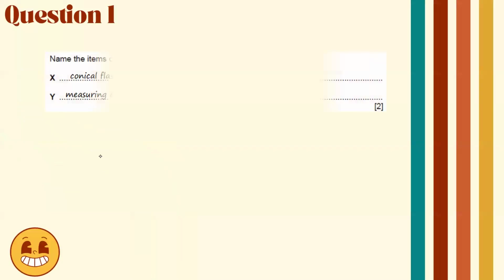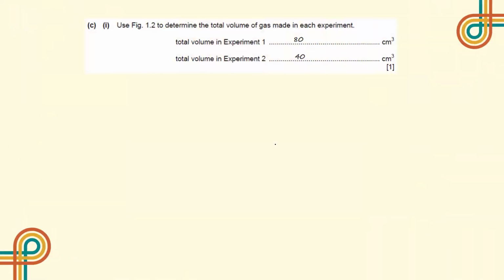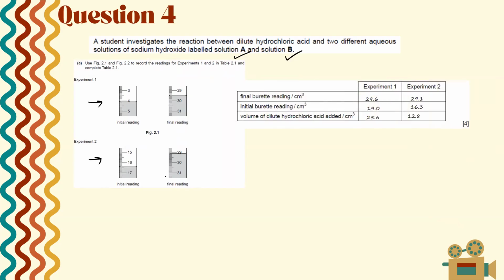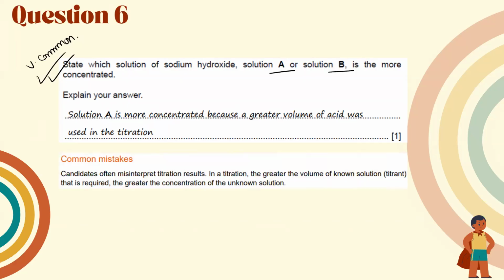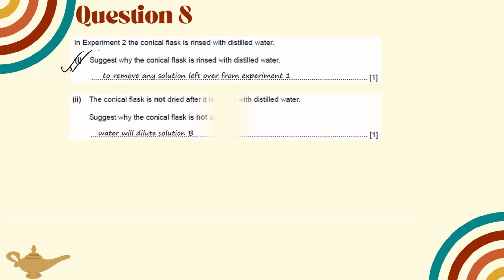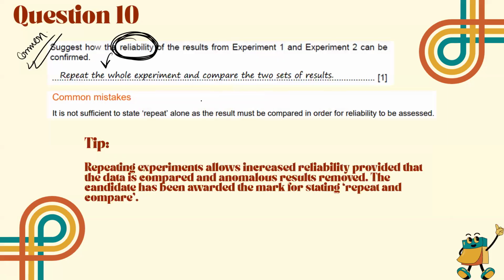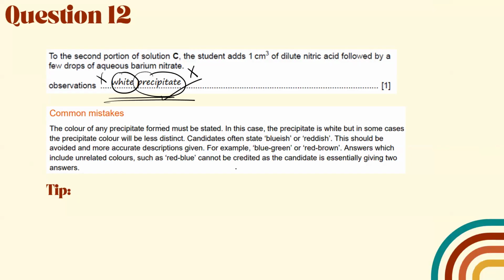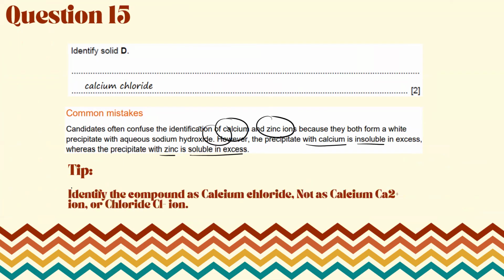Frequently Asked Questions in IGCSE Chemistry Paper 6 | Must-Know for 0620 Exam | Simple AlChemy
🧪 Want to score higher in IGCSE Chemistry Paper 6 (0620)?
In this video, I’m covering the most frequently asked questions that appear again and again in Cambridge IGCSE Chemistry Paper 6 – Alternative to Practical exams.

Whether you're revising for 2024 or 2025, these are the patterns and practical topics you must know. This video will help you:

Focus your revision

Predict what to expect

Save time and avoid surprises in the exam!

🧠 Perfect for:
✔️ 0620 IGCSE Chemistry students
✔️ Last-minute revision
✔️ Targeting top grades in Paper 6